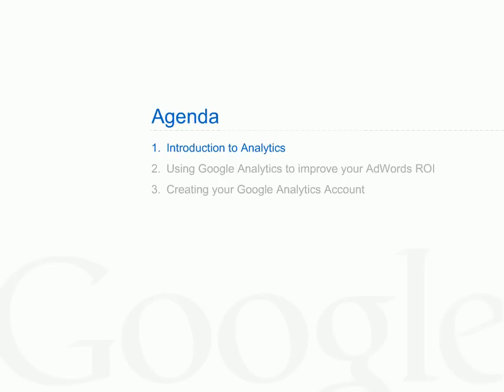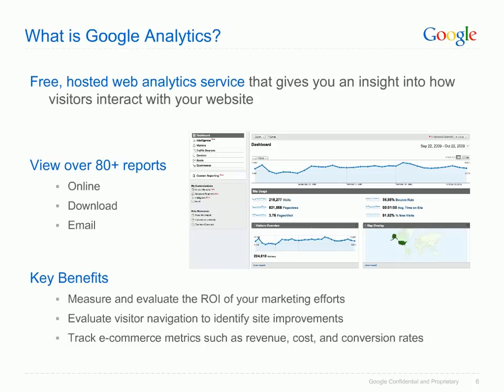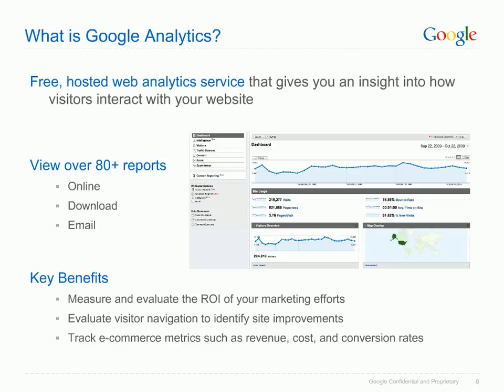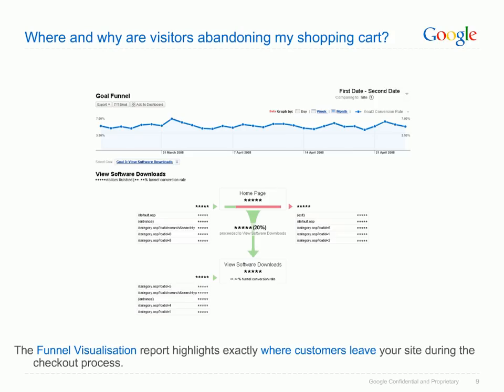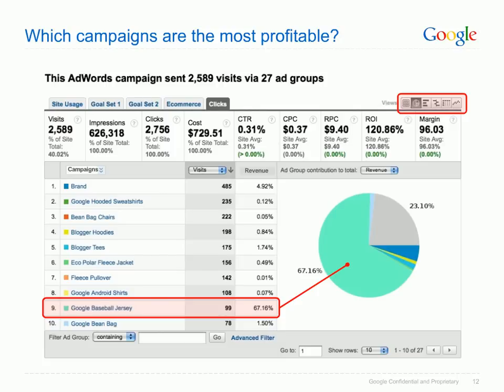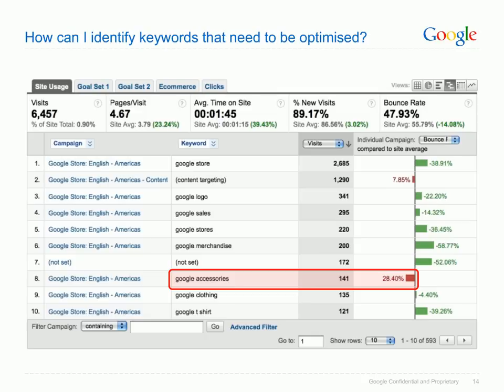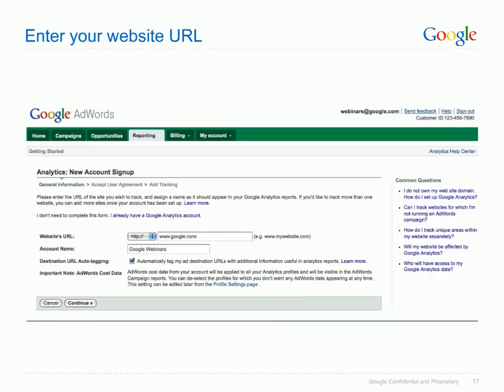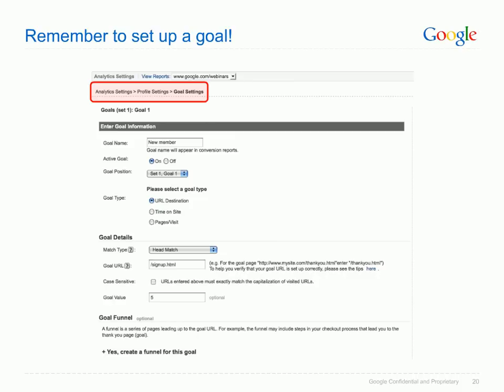What happens after the click? Google Analytics knows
This course will tell you about Google Analytics: a free tool that shows what happens *after* users click your ad and land on your website. Do they visit the pages you want? Do they make a purchase? You'll learn how to create an Analytics account, link it to AdWords, and install the simple code that shows you what your visitors do next.